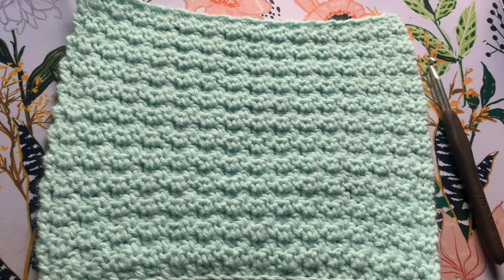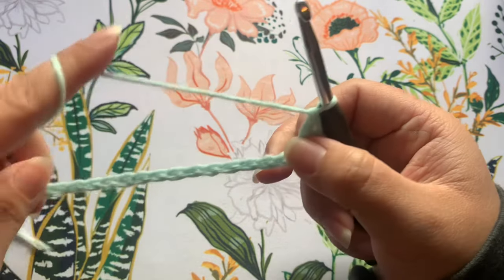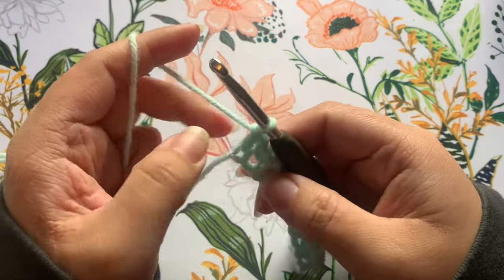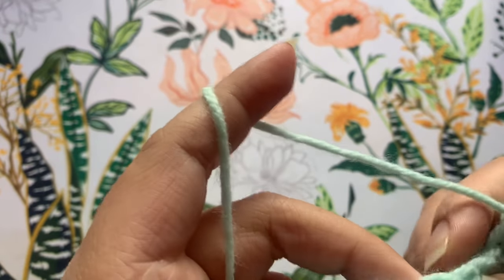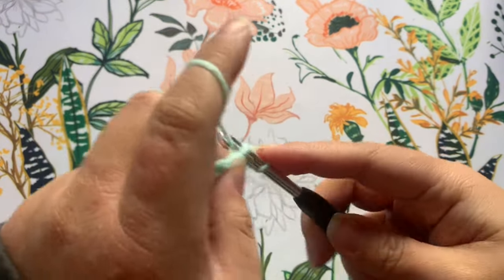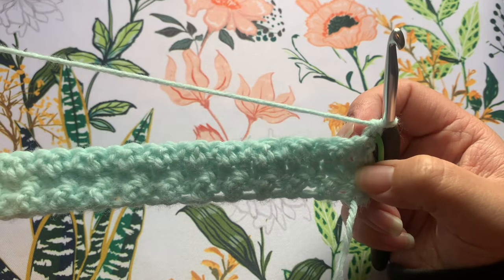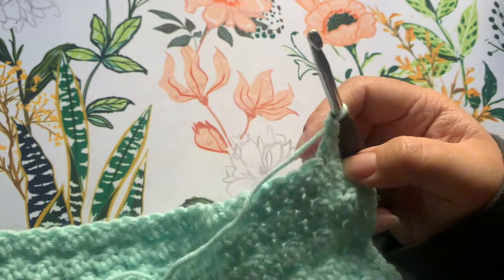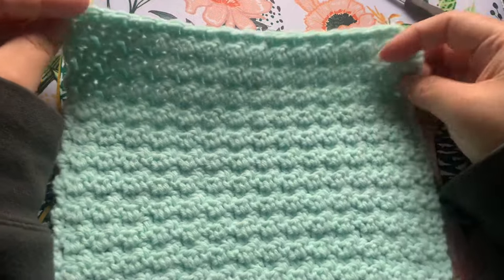Learn to Crochet the Lemon Peel Stitch 🍋 Perfect for Temperature Blankets & Beginners (US terms)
Hello! A tutorial to learn the lemon peel stitch. This tutorial uses US terms. The tutorial touches on slipknot, chaining, single crochet, and double crochet. It makes for a beautiful texture, and is about the height of a half double crochet stitch, making it great for temperature blankets!

Please let me know if there are any tutorials you’d be interested in in the future as well!! 🧶

**Please note that I tend to prefer to yarn under instead of yarn over. This stitch will work with either yarn over or yarn under for the individual stitches. Yarn under will make stitches that are slightly tighter/more compact. I will try to be more precise in my language moving forward. Sorry for any confusion!**

Timestamps:
00:00 intro & materials used
00:27 slipknot and chain
01:07 row 1
04:07 row 2
06:26 how to identify the stitches that you’re working into
07:43 row 3, using stitch markers if you’re dropping stitches at the end of your rows
10:34 a note on the height of the lemon peel stitch and temperature blankets
11:38 final row, finishing off your project
15:06 outro